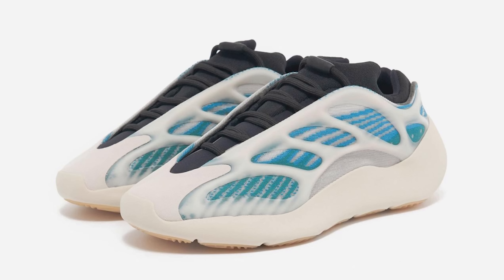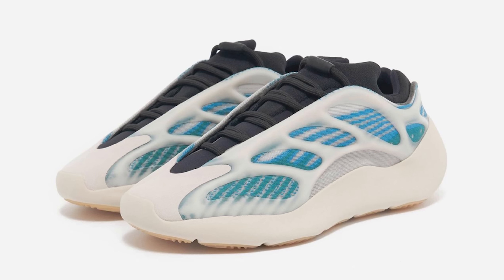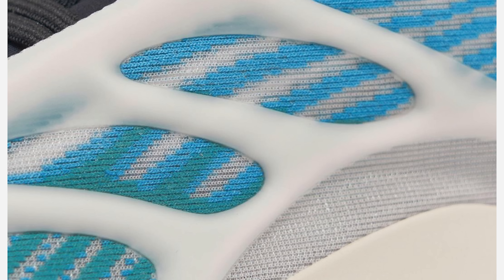BIG WEEK! Yeezy 450's COMING SOON+ 700 V3 KYANITE & 700 V2 CREAM Release Dates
Yeezy News! Going over this weeks upcoming release of the Adidas Yeezy 450 and new releases dates on the Yeezy 700 V2 Cream & Yeezy 700 V3 Kyanite.

Roszkokicks.com

IG BORDERLND